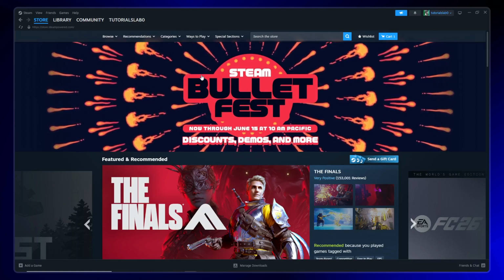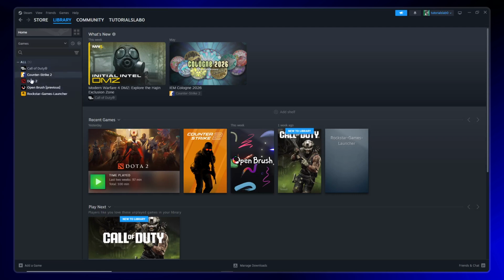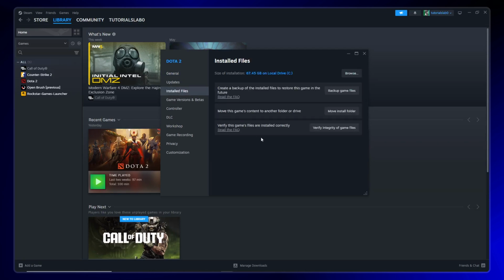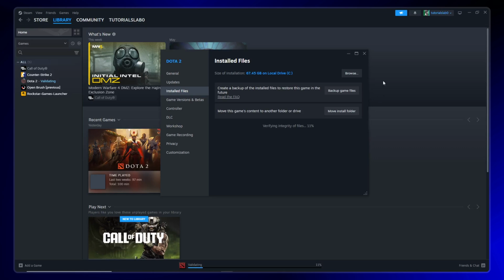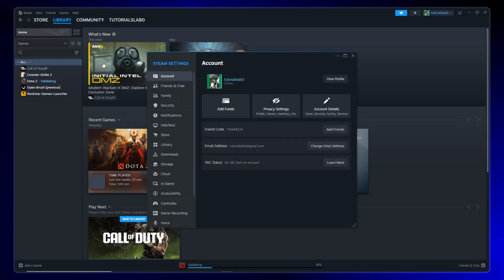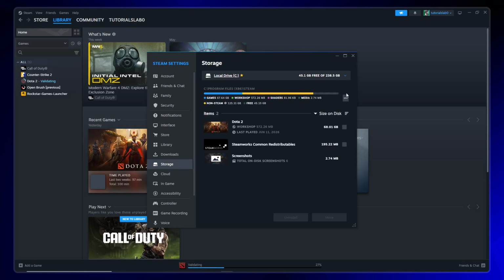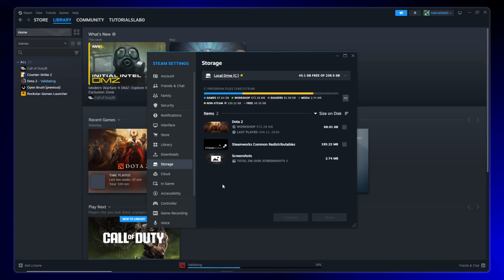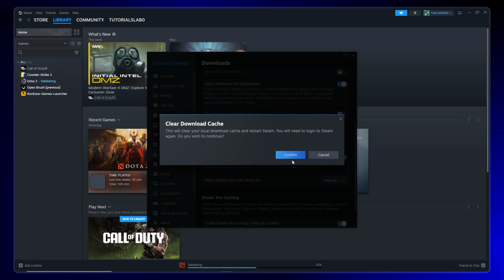How To Scan And Fix Games In Steam PC 2026 | Step By Step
By the end of this video, you’ll know how to scan Steam games on PC, fix corrupt Steam game files, verify integrity of game files Steam, troubleshoot Steam game issues PC, repair broken Steam PC games, step by step Steam game repair, diagnose Steam game problems computer, scan for Steam game errors, guide to fixing Steam PC games, validate Steam game installation files, Steam game file corruption fix, resolve Steam game not launching PC